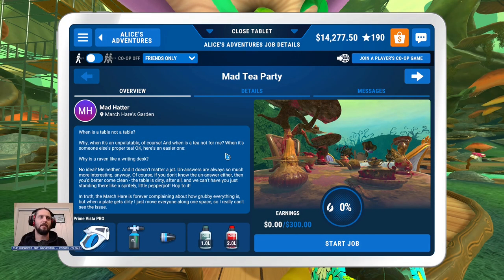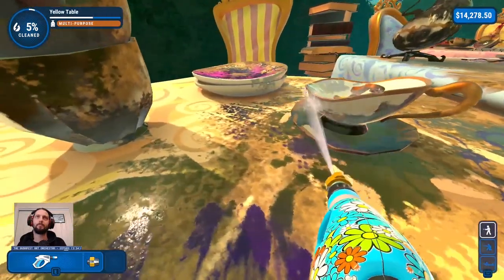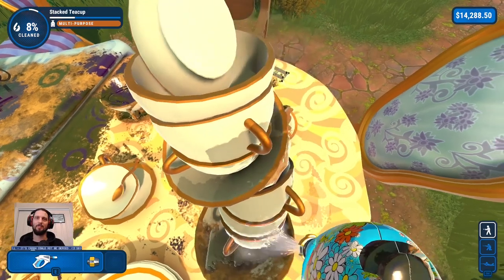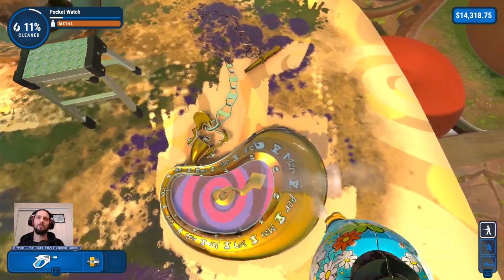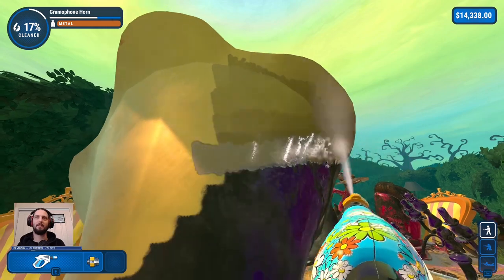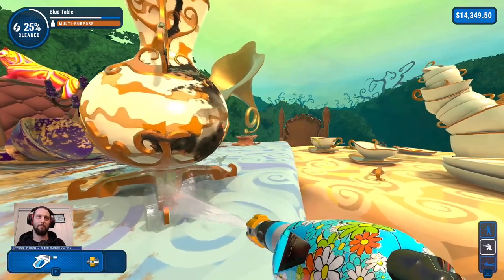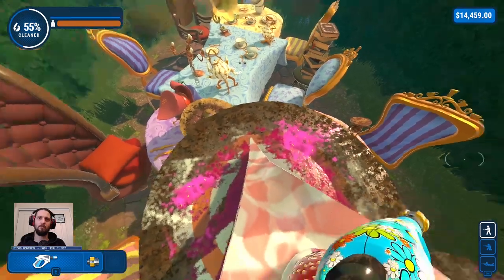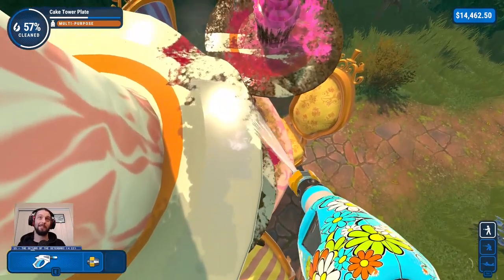Tempestuous Tea Party - Washing Wonderland ep 04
One of the most iconic scenes in the story and also one of the most nefarious maps to clean - so many odds and ends to clean, and odd angles to clean them by! I also continue to be completely oblivious to the Cheshire Cat and their movements until they become blatantly obvious - see if you can spot them in their original position, before I only notice them once they have moved.